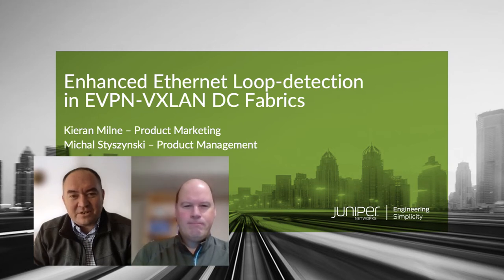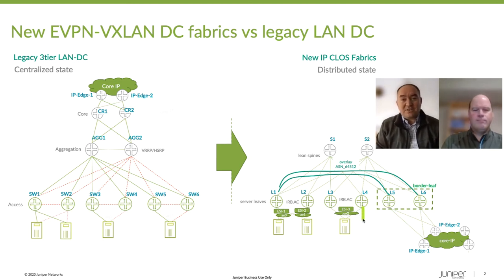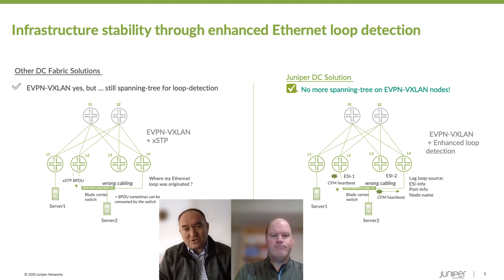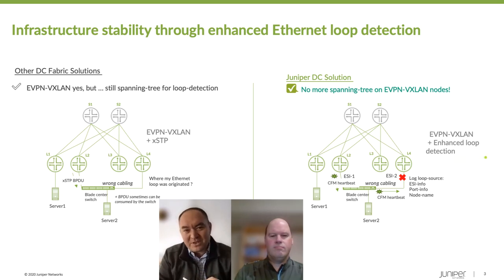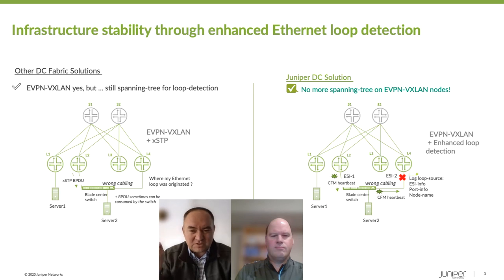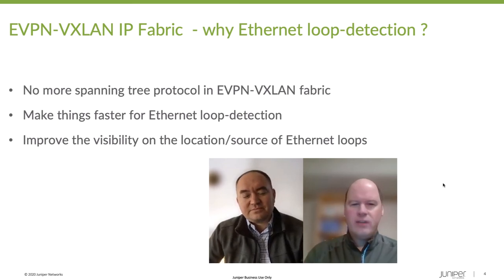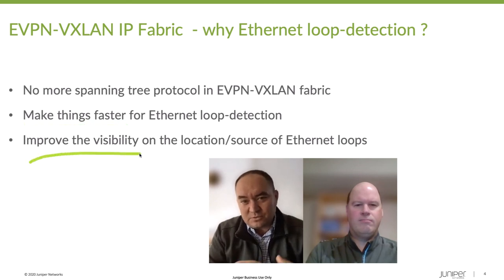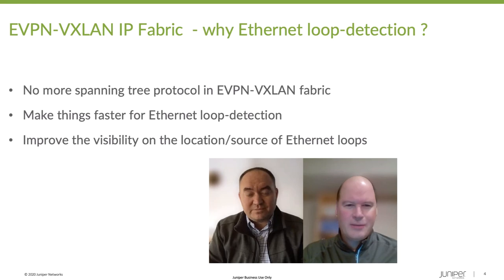Enhanced Ethernet Loop Detection in EVPN-VXLAN DC Fabrics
Improve fabric hardening in DC fabrics with enhanced Ethernet loop detection.

Want more info on this topic? Check out our Masterclass #4: EVPN-VXLAN Data Center session on March 17th at 12 PM EST